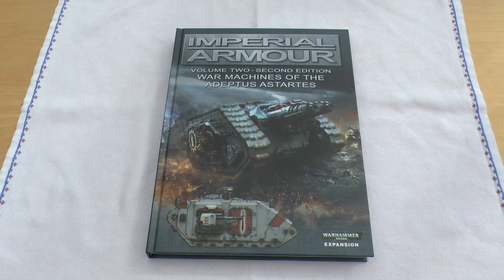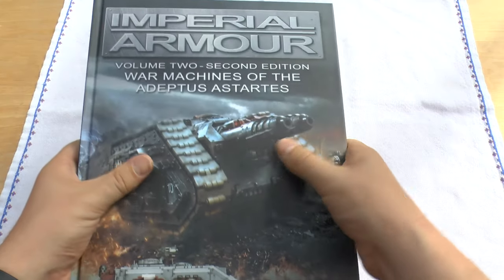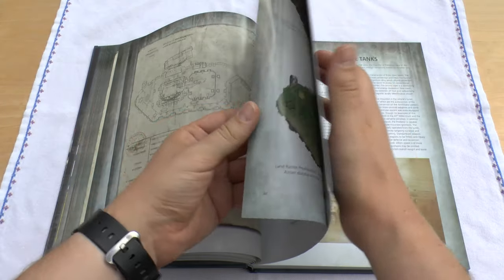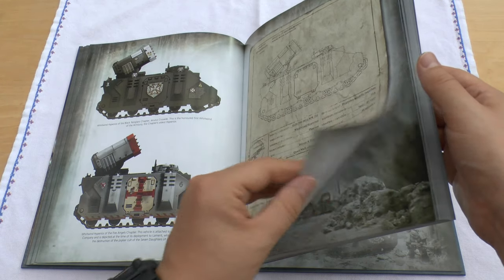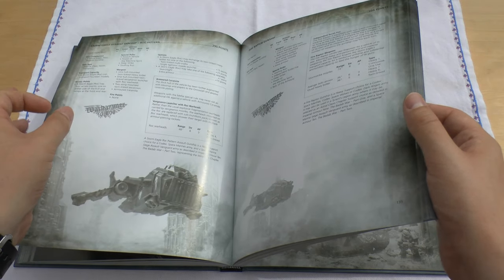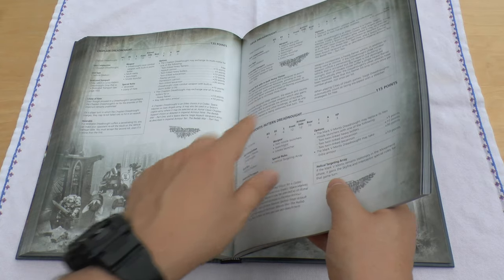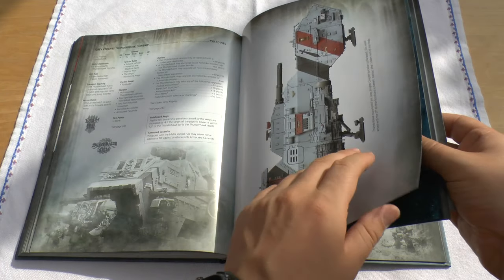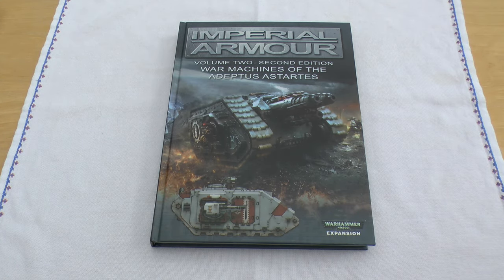Imperial Armour 2 - Review (WH40K)